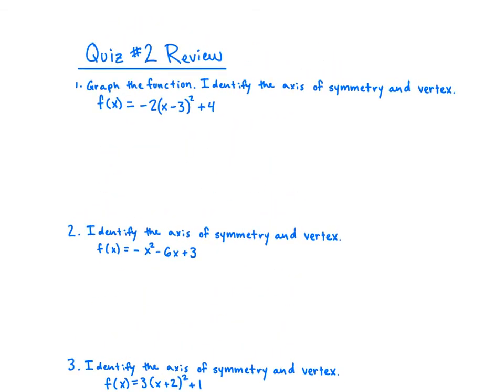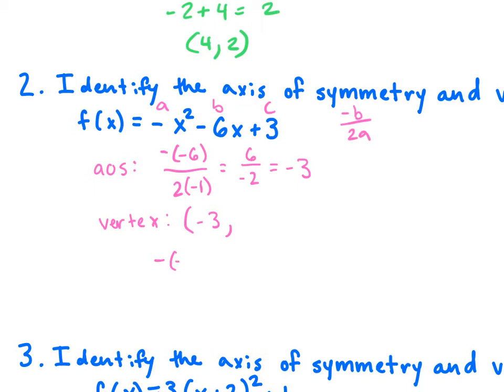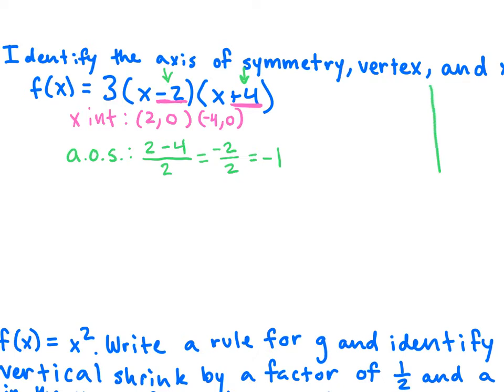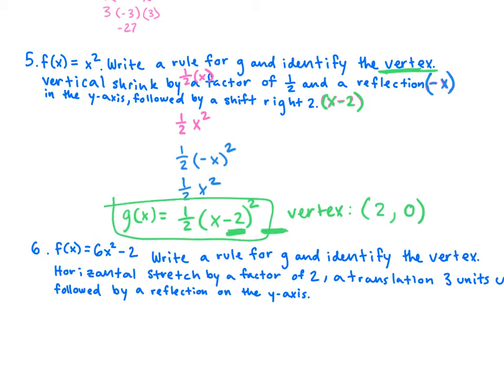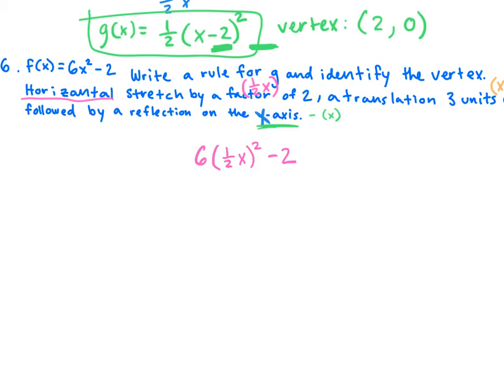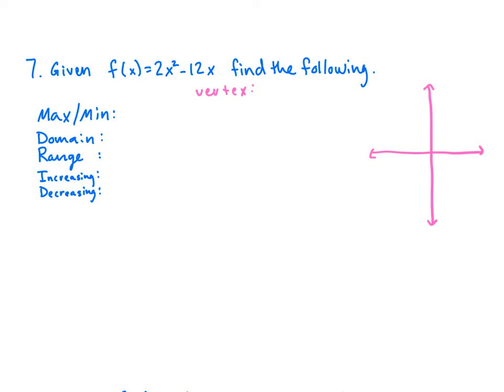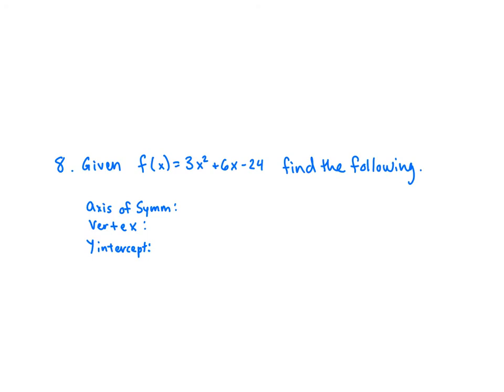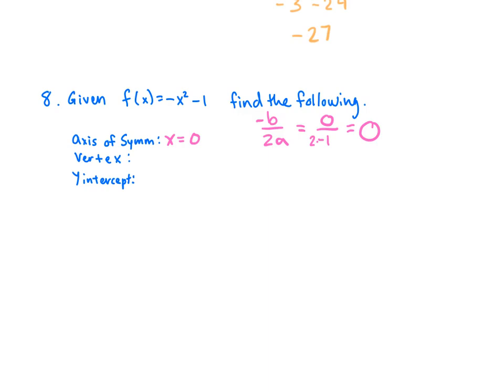9.15 ALG2 QUIZ #2 REVIEW